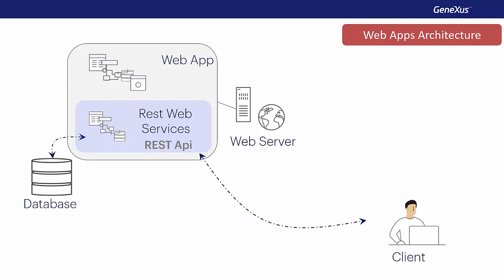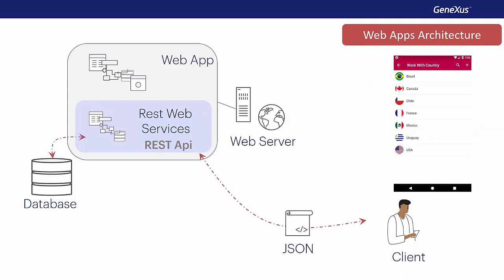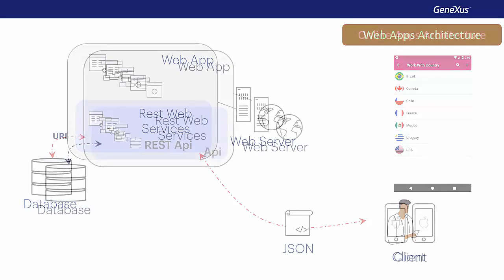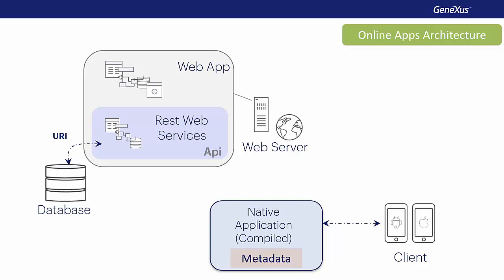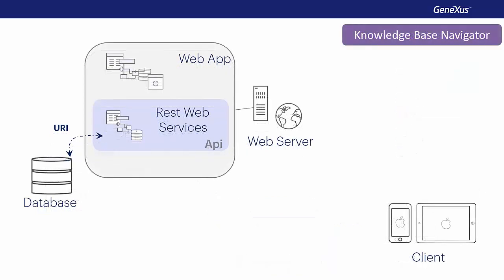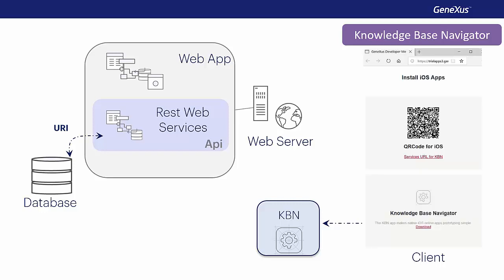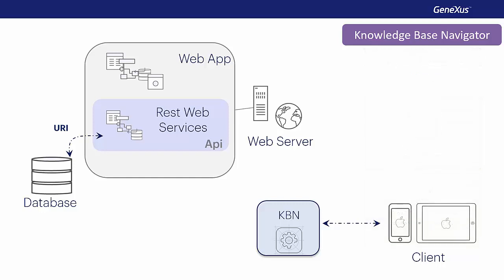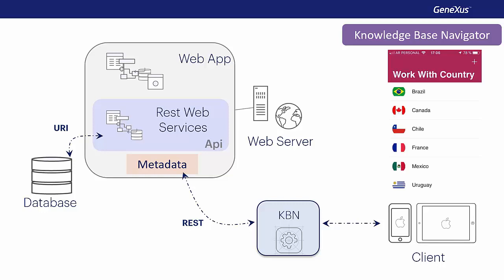Architecture of Online applications.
Study of the architecture of mobile applications that require connection to the Internet for functioning. Function of metadata. Study of Online Architecture with KBN for iOS.